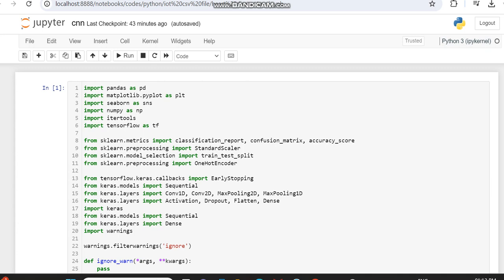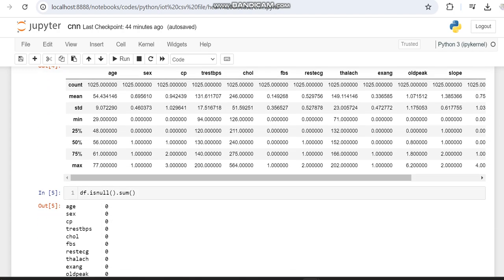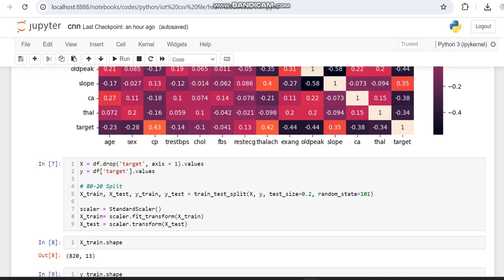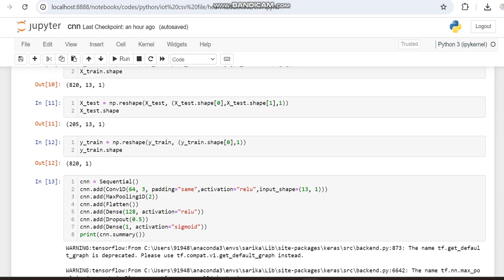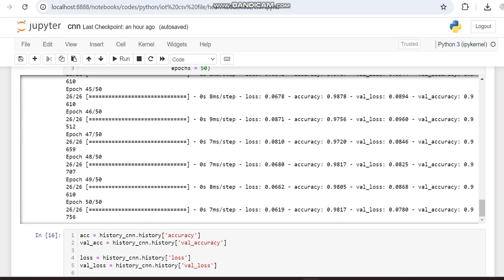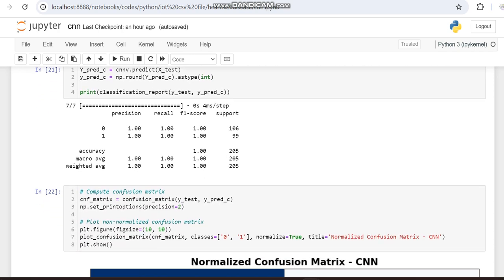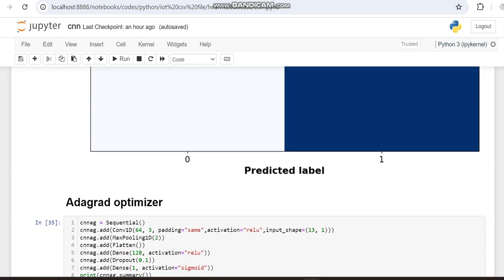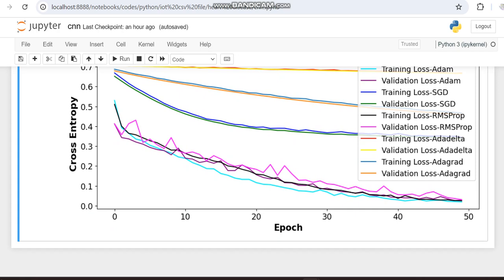Heart disease detection with Convolutional Neural Network (CNN) Python Code from scratch